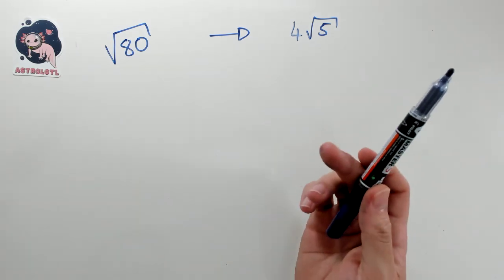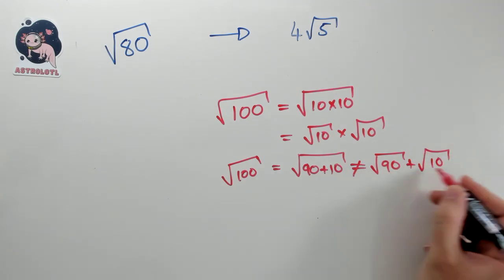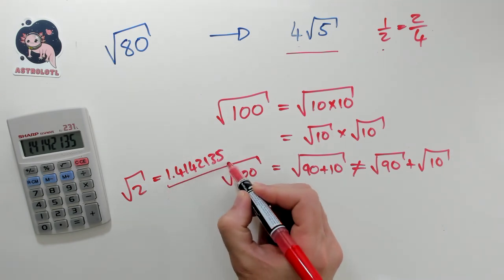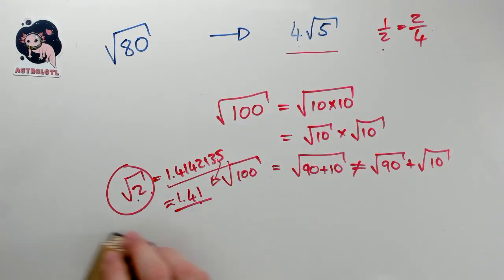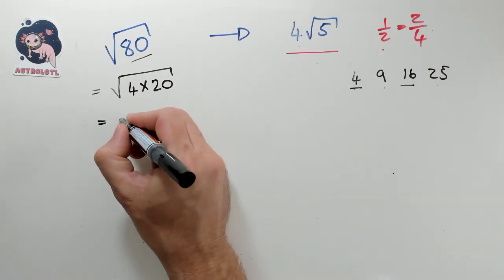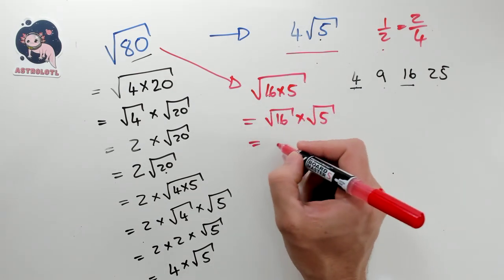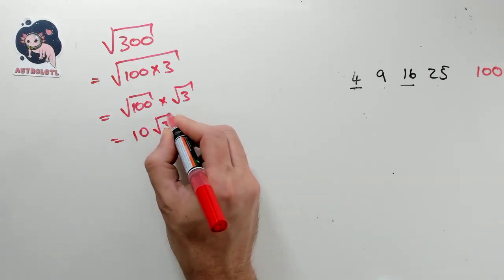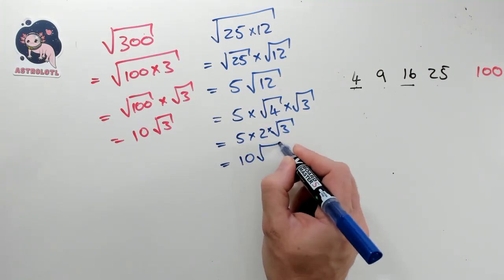Simplifying Surds_New for 2025 IGCSE Extended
In this video we'll see how to simplify surds. You'll need to know what factors and square numbers are to do this :)